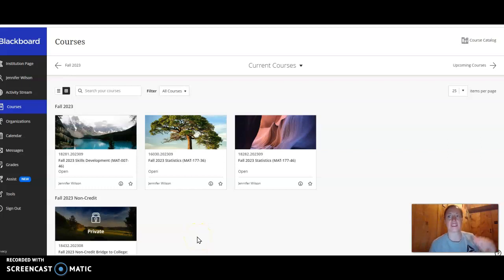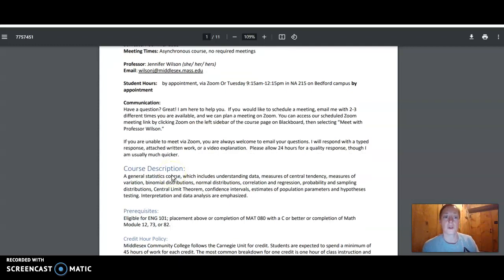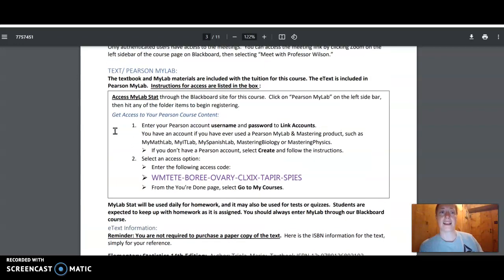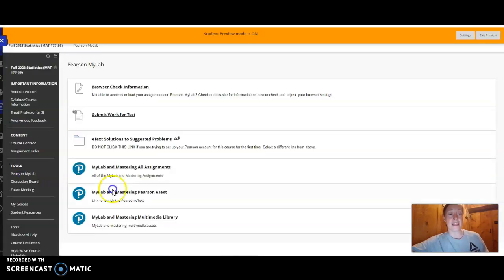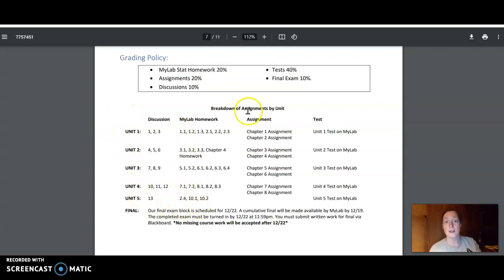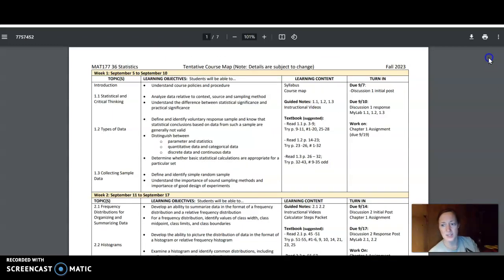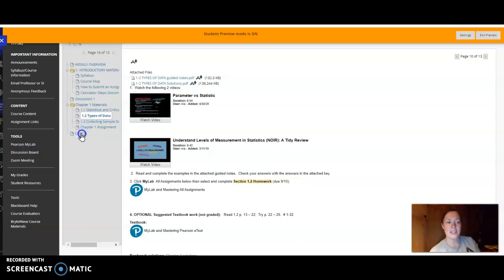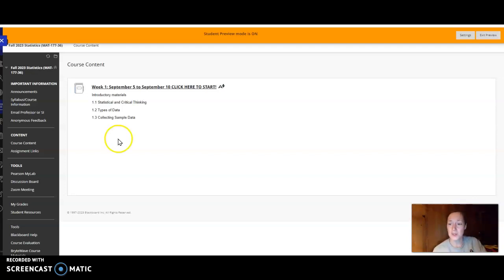Fall2023 Stats Intro